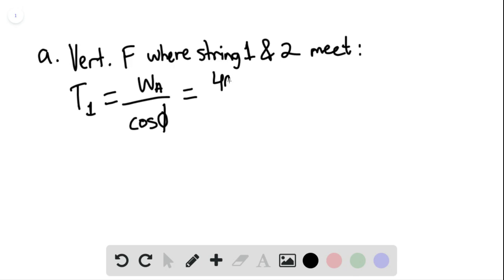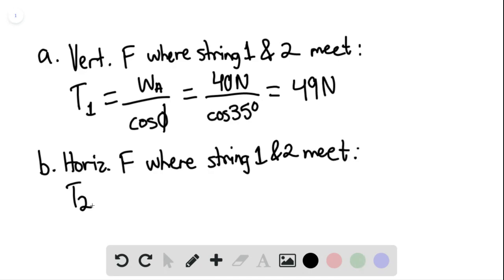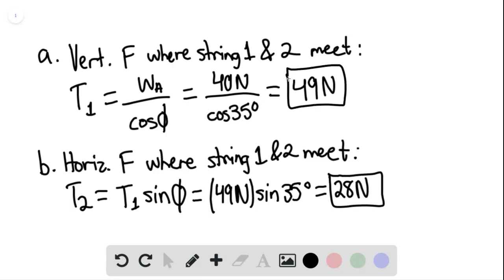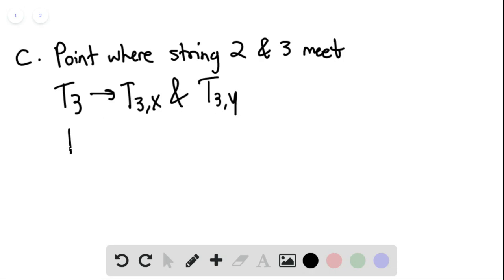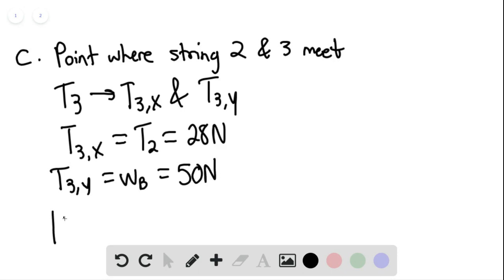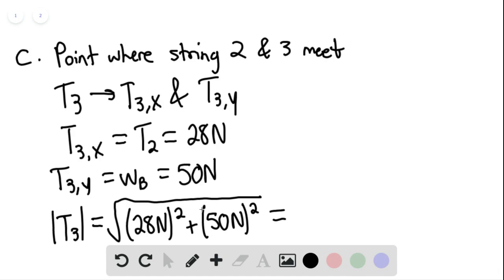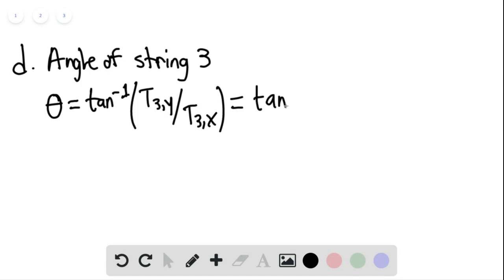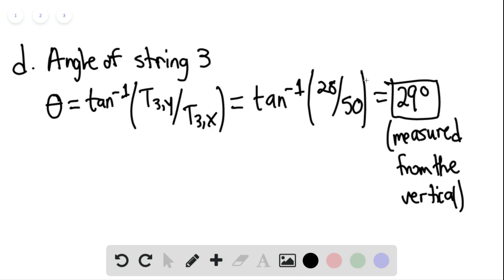The system in Fig is in equilibrium, with the string in the center exactly horizontal Block weighs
The system in Fig. is in equilibrium, with the string in the center exactly horizontal. Block weighs block weighs 50 , and angle is Find (a) tension (b) tension (c) tension and (d) angle